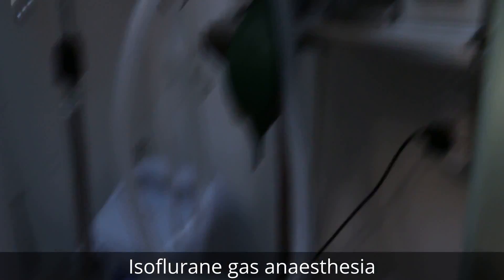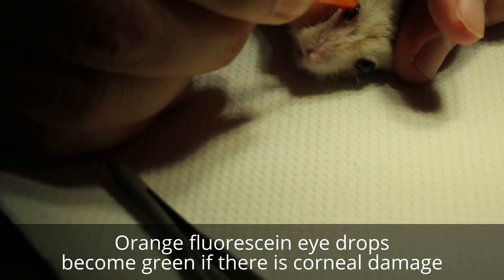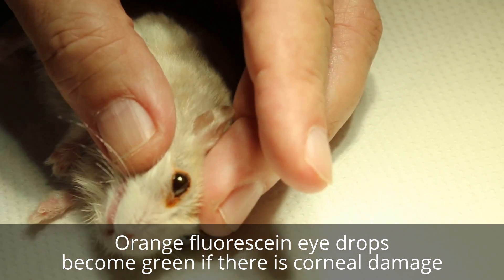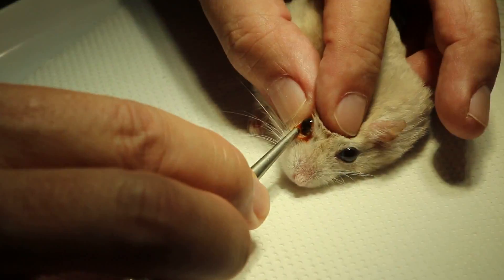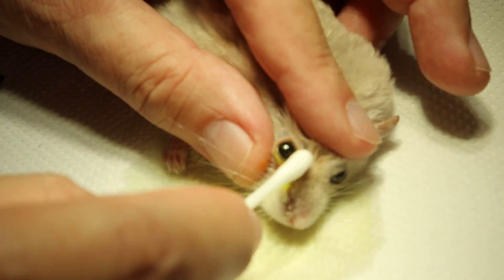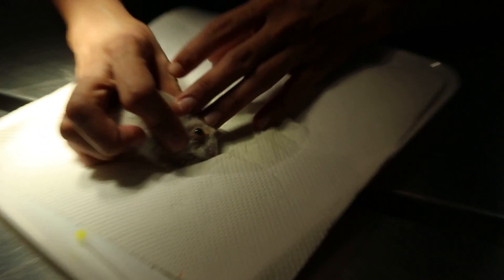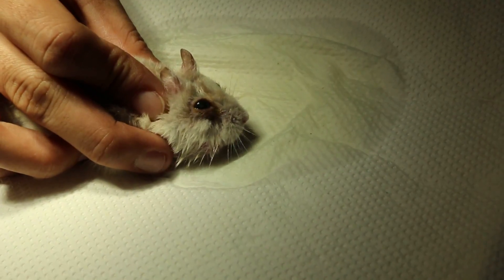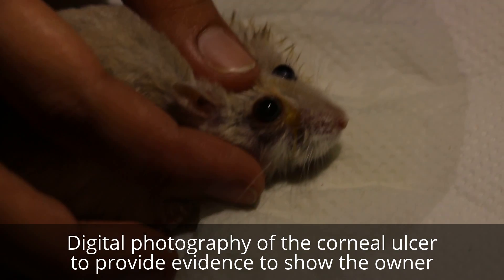Why is the dwarf hamster rubbing his right eye for the past 6 months? Evidence-based medicine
Practise evidence-based medicine even if the patient is just a dwarf hamster or red-eared slider. The owner appreciated the image evidence of the corneal ulcer WhatsApp to him. He can understand the cause of his hamster's suffering and take steps (e.g. no sand bath) to prevent eye damage.